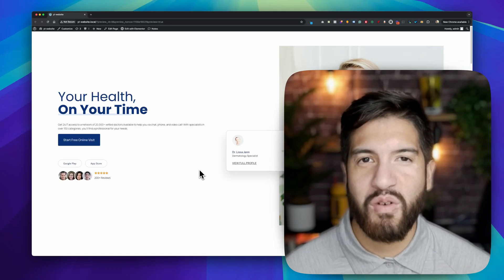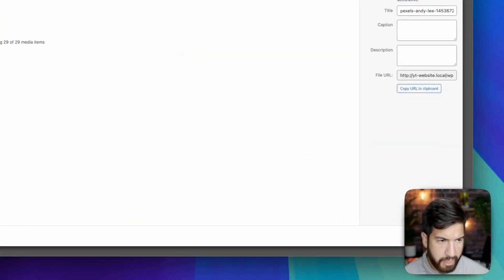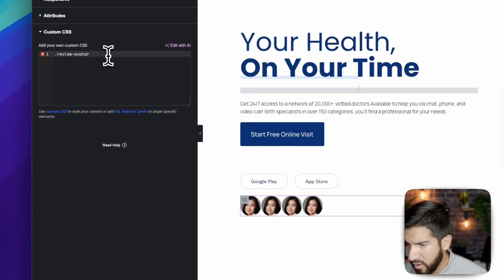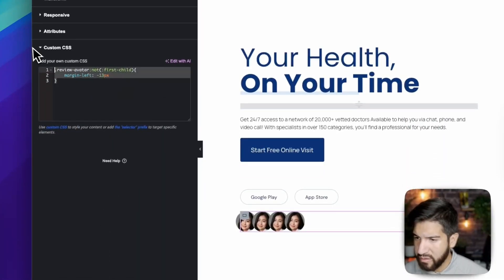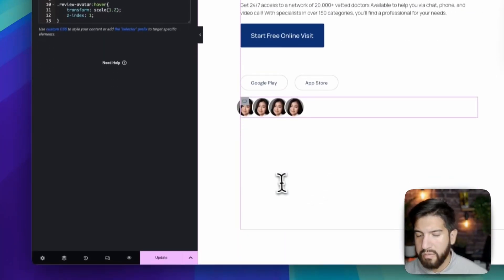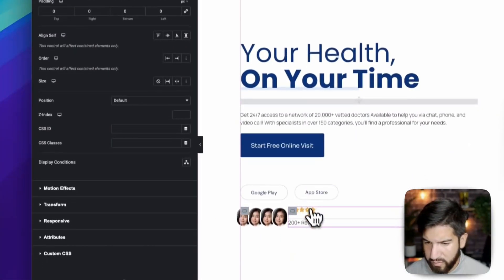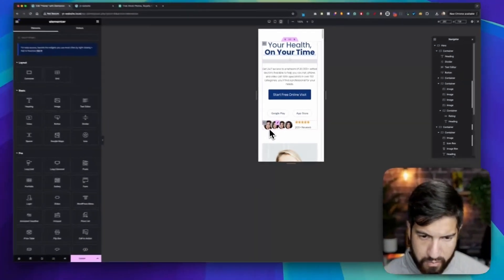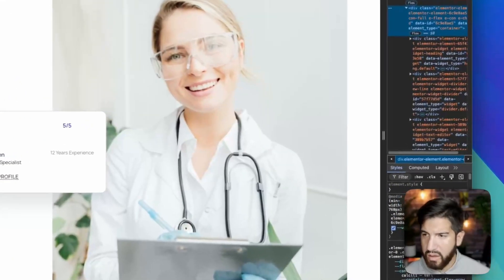Boost Trust and Sales with Review Avatar Bubbles in Elementor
In this video, I’ll show you how to add a review avatar element in Elementor. This feature displays customer faces, reviews, and ratings, helping to build trust and increase sales on your website or landing page.

Source Code:
.review-avatar{
    transition: transform 0.2s ease;

.review-avatar:not(:first-child){
    margin-left: -13px;

.review-avatar:hover{
    transform: scale(1.2);
    z-index: 1;